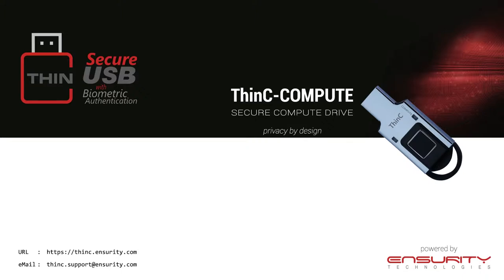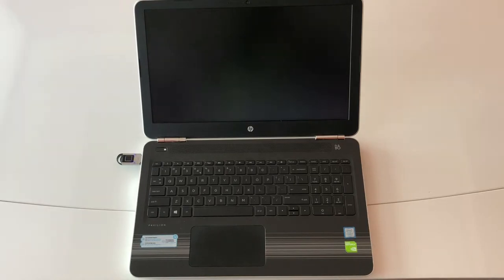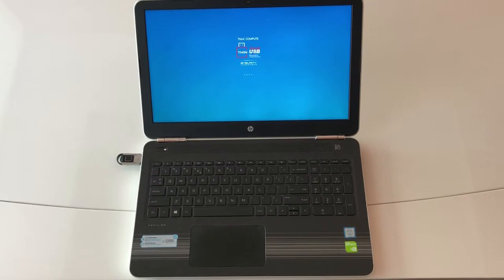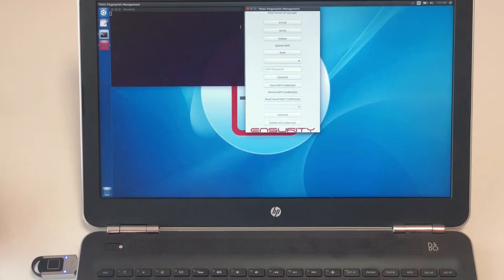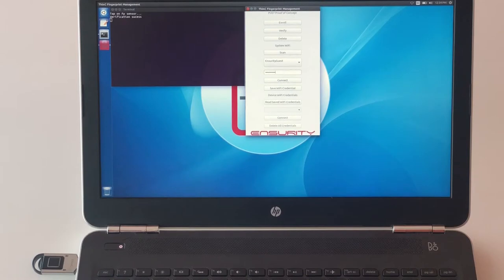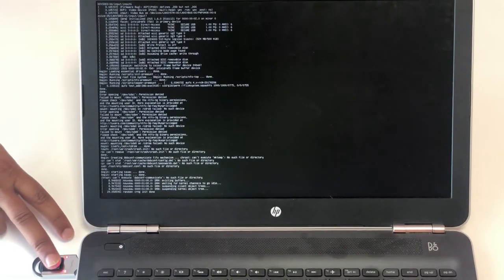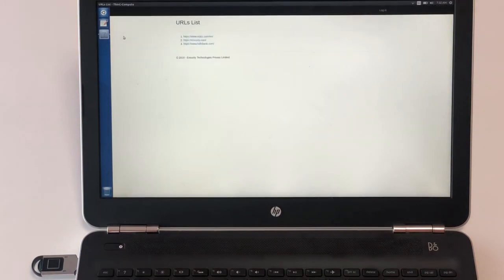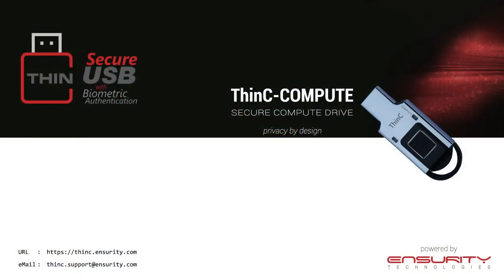ThinC-COMPUTE - Clean & Secure Computing Platform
The ThinC-COMPUTE device can be preloaded with a clean Operating System that can be executed from a read-only environment. Enterprises will have total control in managing the OS + Kernel + Applications + WebSites.

The ThinC-COMPUTE can be accessed only with User's registered fingerprints.